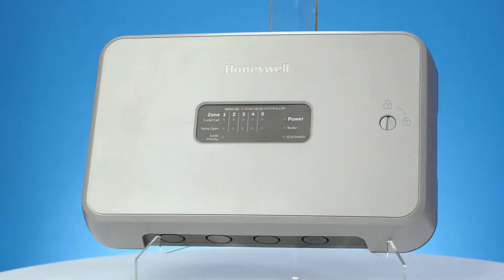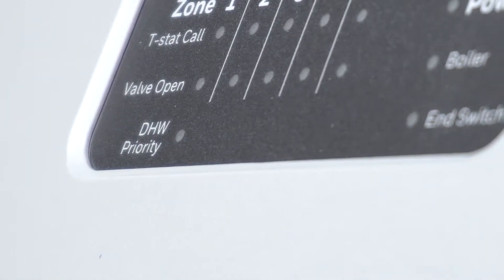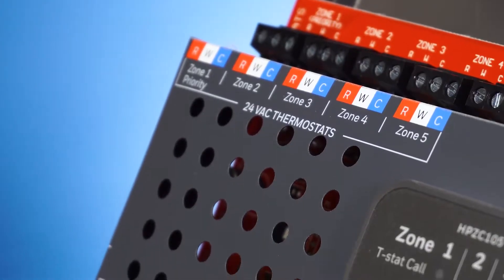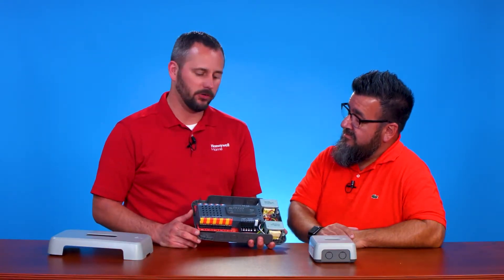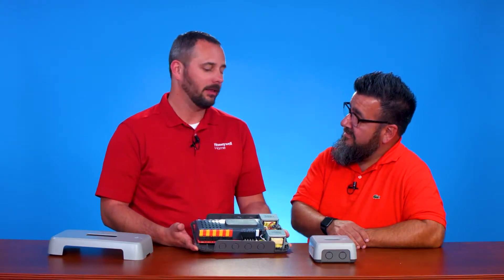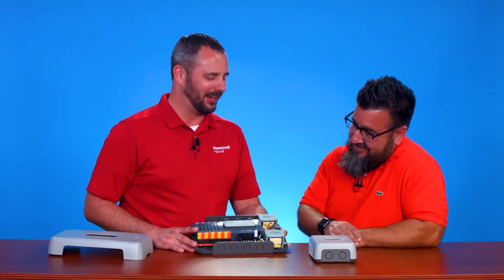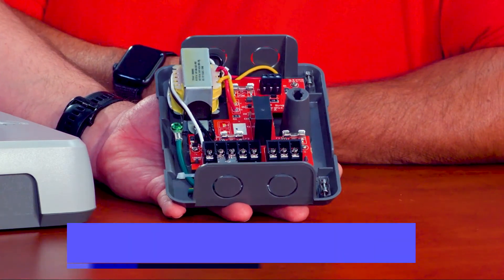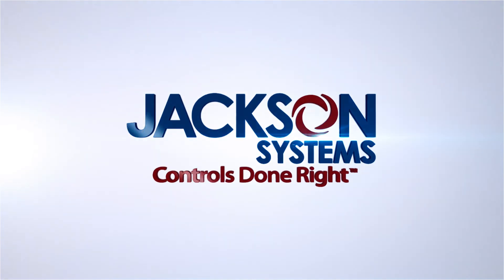Hydronic Zone Panels by Honeywell Homes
Bryan and Chris dive into the topic of Hydronic Zone Pannels. In this overview, they cover basic wiring,  troubleshooting, and setup.